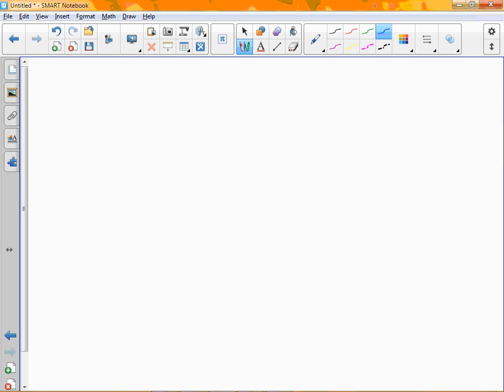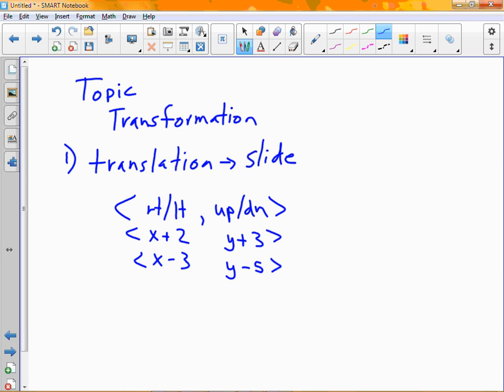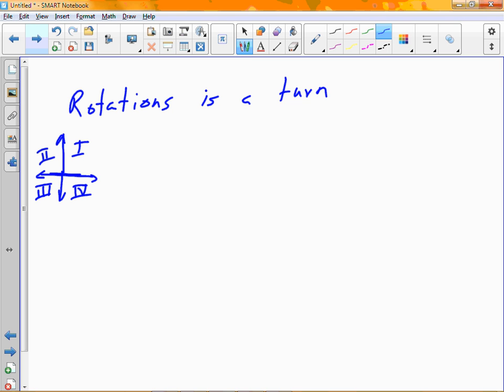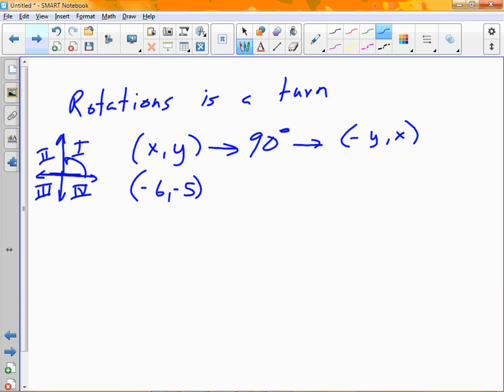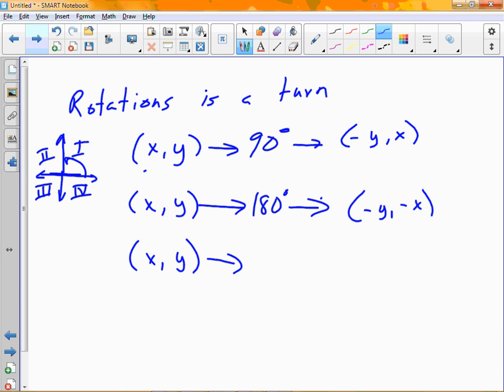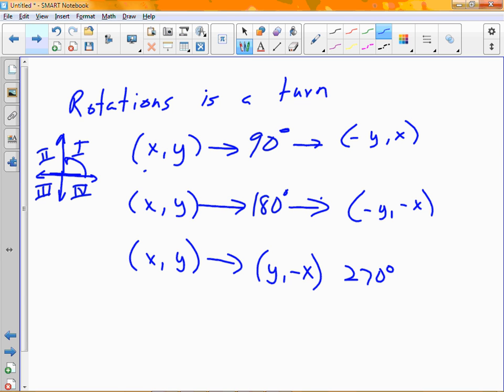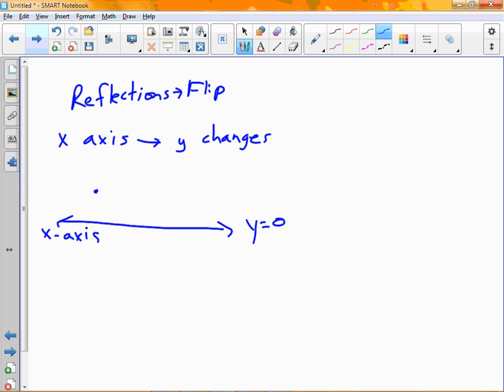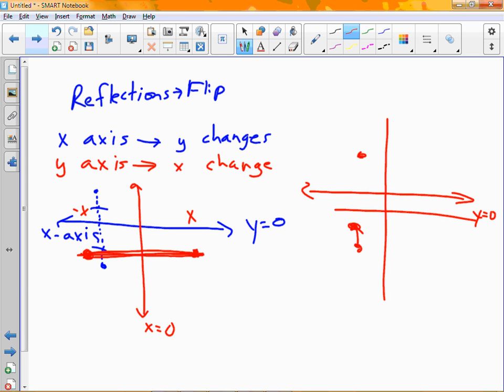Performance Exam - Transformations